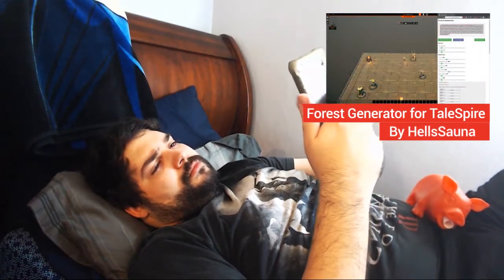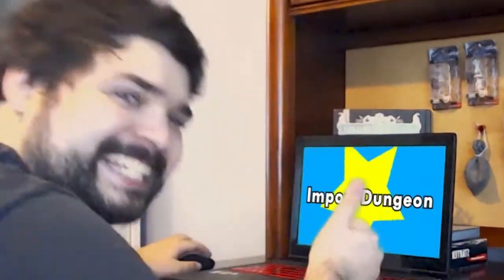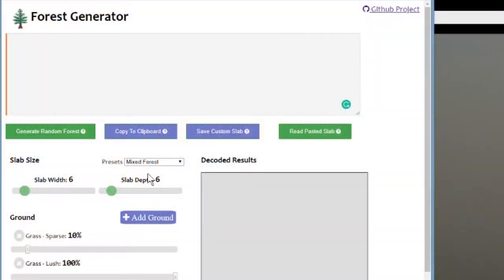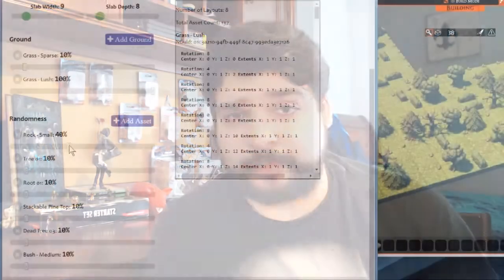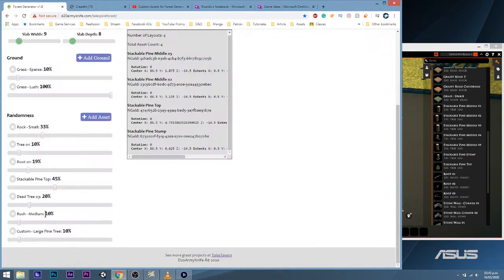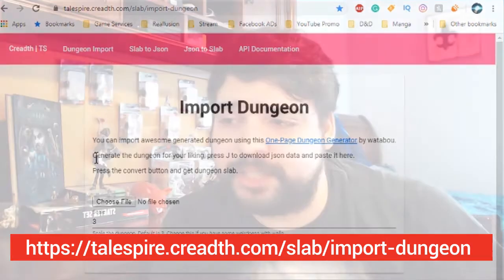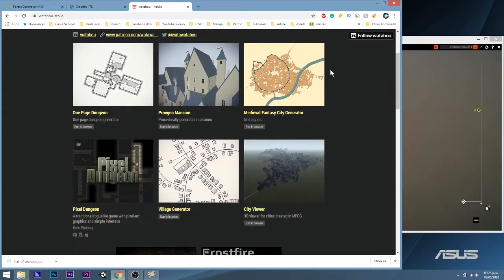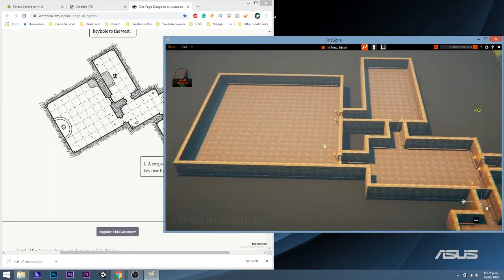TaleSpire Generators you didn't know about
In this video, TaleSpire Generators you didn't know about.  I will cover two Generators I found Recently, the Forest Generator and the Import Dungeon Generator with One-page Dungeon from Watabou.

Timestamps:
0:00 Start of video
0:58 Forest Generator for TaleSpire
2:16 Dungeon Generator for TaleSpire

If you want to play D&D I can run a Game for you and Your Friends.

Here at PUI Games, we upload new videos every once a Week